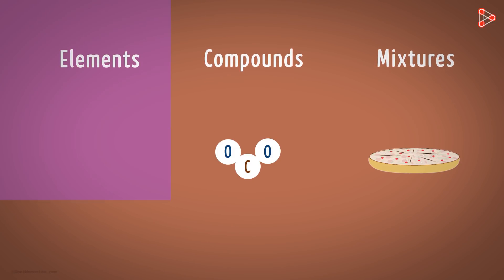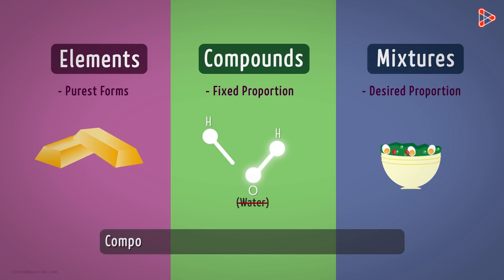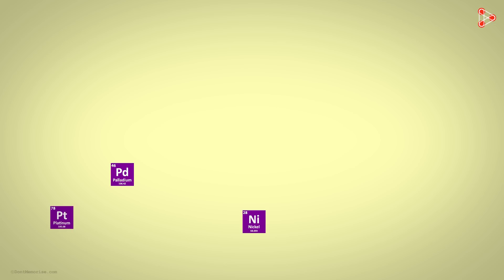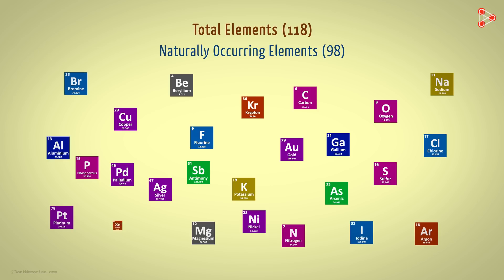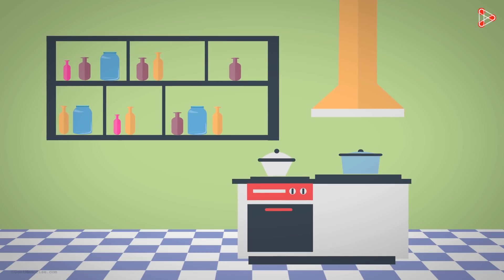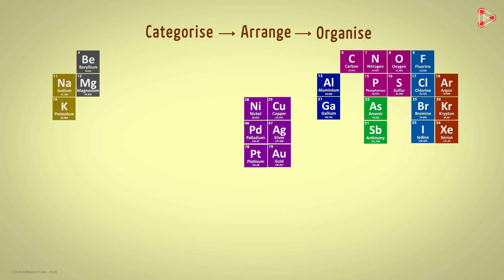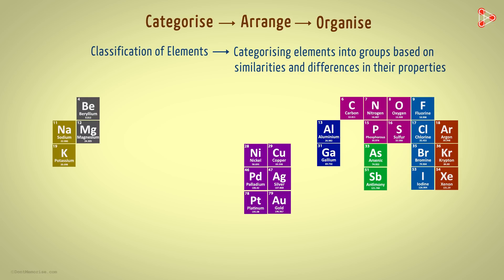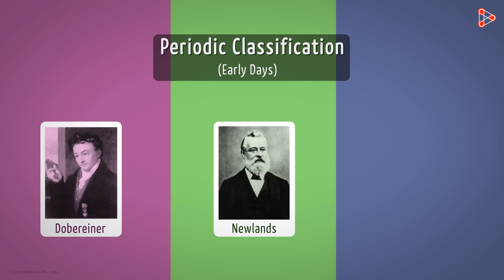Periodic Classification of Elements - Introduction | Don't Memorise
📅🆓NEET Rank & College Predictor 2024 Imagine you have to begin a library. And you have thousands of books of different genre. How would you arrange the books? Will you keep all the books together. Nope! For people to find the books of their interest easily you will arrange them in groups. Similarly, even in Chemistry, there are different elements showcasing different properties, so for a better understanding of them what do we do? Right! We arrange them in groups depending on the properties that they exhibit. And how do we do that? Well... We have a beautifully architected Master table, called Periodic table. But how are these elements actually classified, what are the basis on which they are classified? Curious? This video will solve your curiosity.

To learn more about Periodic Classification enroll in our full course now

In this video, we will learn:
0:00 Introduction to Elements, Compounds & Mixtures
1:42 Number of Elements Known to Mankind
2:29 Classification of Elements
3:01 Periodic Classification